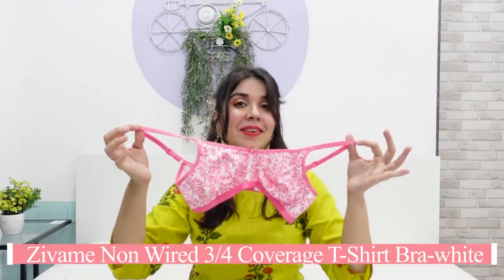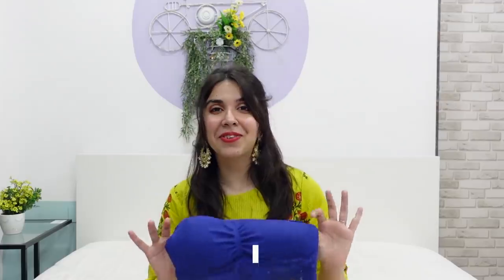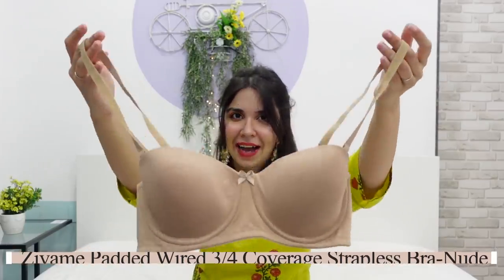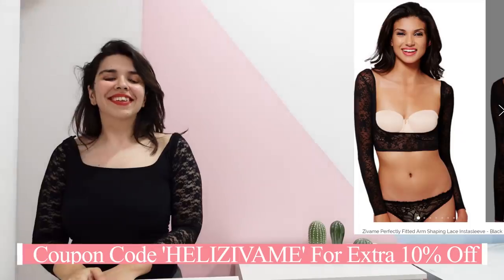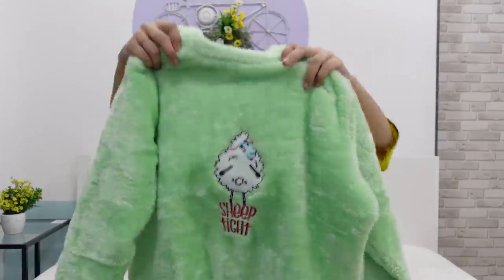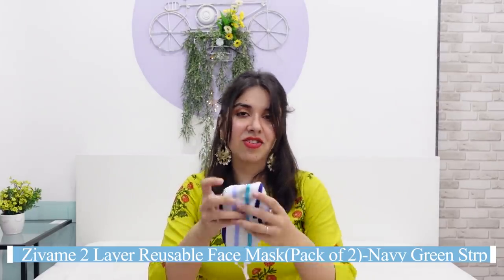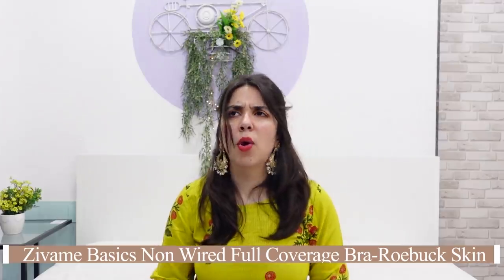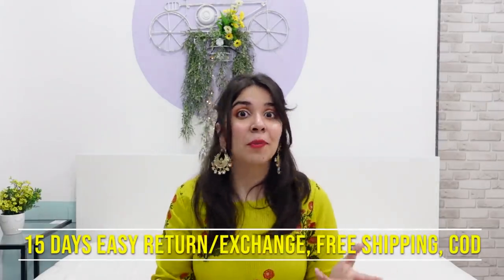*BIGGEST & GRANDEST* Shopping Haul! 30+ Items STARTS Rs 179 ONLY! HUGE Zivame SALE | Heli Ved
DailyHeli EP 14
Hope you enjoyed watching this! :)

1. Zivame Single Layered Non Wired 3/4th Coverage T-Shirt Bra-White Pt
2. Zivame True Curv Double Layered Non Wired 3/4th Coverage Sag Lift Bra – Plume
3. Rosaline Double Layered Non Wired 3/4th Coverage T-Shirt Bra - Dusty Cedar
4. Zivame Padded Non Wired 3/4th Coverage T-Shirt Bra-Roebuck
5. Zivame Padded Wired Medium Coverage T-Shirt Bra-Silk
6. Zivame Double Layered Non Wired 3/4th Coverage Bandeau Bra-Blue Depth
7. Zivame Low Rise Cotton Gusset Thong – Navy
8. Zivame Low Rise Cotton Gusset Thong – Teaberry
9. Zivame Padded Wired 3/4th Coverage Strapless Bra-Anthracite
10. Zivame Glitter Straps Padded Wired 3/4th Coverage T-Shirt Bra-Maroon
11. Zivame Padded Wired 3/4th Coverage Strapless Bra-Nude
12. Zivame Padded Wired Medium Coverage T-Shirt Bra-Black
13. Zivame Moroccan lace Padded Wired 3/4th Coverage T-Shirt Bra-Quetzal Green
14. Zivame Bohemian Magic Padded Regular Wired 3/4th Coverage Cami Bra - French Blue
15. Zivame Perfectly Fitted Arm Shaping Lace Instasleeve – Black
16. Zivame (Pack of 2) Tummy Tucker Hipster High Rise Anti-Microbial Panty - Red Skin
17. Zivame Kurta Slip – Skin
18. Zivame Fluffy Fur Polyester Sweat-Shirt – Green
19. Zivame Velveteen Velour Polyester Pyjama - Peach Pearl
20. Zivame High Compression Flared Mermaid Saree Shapewear- Skin
21. Zivame High Compression Slit Mermaid Saree Shapewear – Skin
22. Zivame Reusable 2 Layer Printed Knit Cotton Antiviral Face Mask Pack of 2- Navy Green Strp
23. Zivame 3 Layer cotton Face Mask with Inbuilt Filter Pack of 3 - Teal Pink Beige
24. Zivame Padded Wired 3/4th Coverage Long Line Bra-Black
25. Zivame BlouzeTM Padded Wired Full Coverage Pretty Back Bra-Shark Skin
26. Zivame Double Layered Non Wired Full Coverage Backless Bra-Skin
27. Zivame True Curv Double Layered Non Wired 3/4th Coverage Sag Lift Bra-Dawn Pink
28. Zivame Basics Double Layered Non Wired Full Coverage Bra-Roebuck Skin
29. Zivame Sporty Twist Padded Non Wired 3/4th Coverage T-Shirt Bra-White
30. Zivame Double Layered Non Wired Full Coverage Miracle Bra-Cuban Sand
31. Zivame Anti-Microbial Cotton Bikini Panty (Pack of 2)- Assorted

Love,
Heli ;)